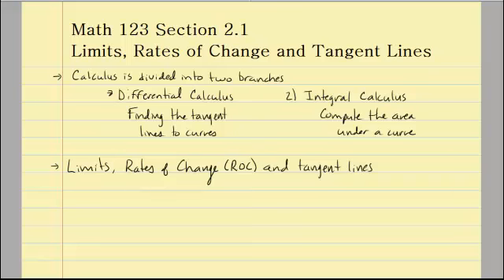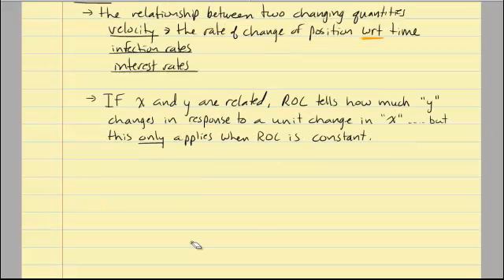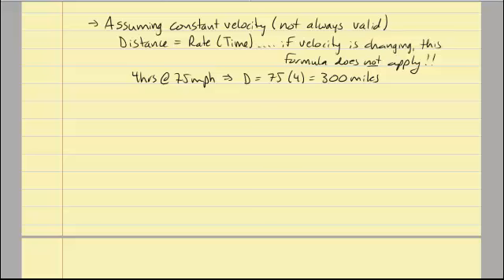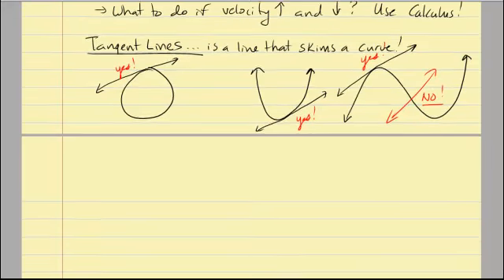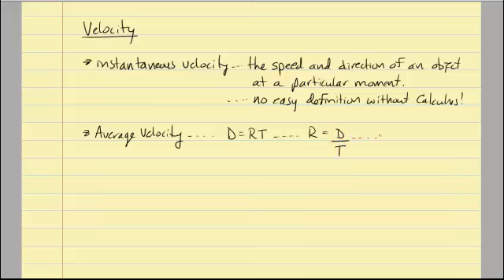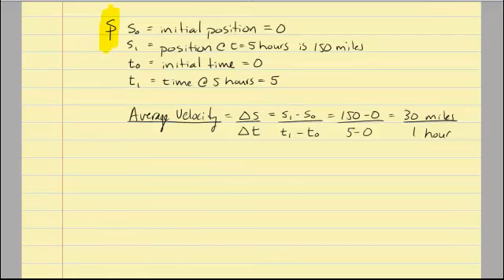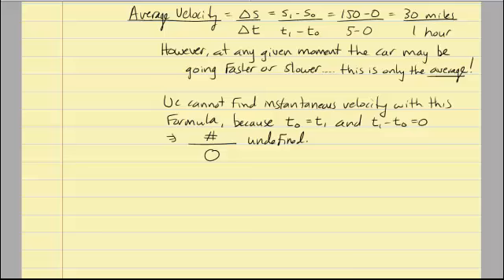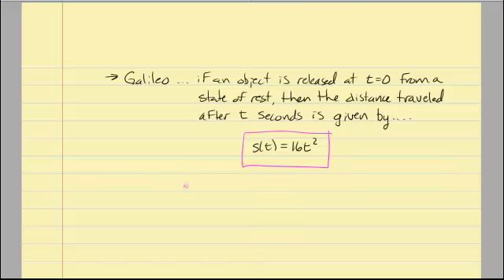123Section21_1.mp4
Limits, Rates of Change & Tangent Lines